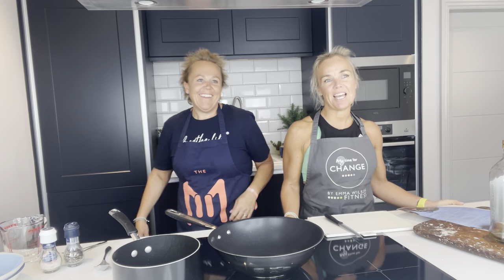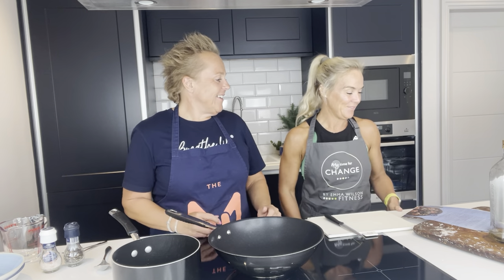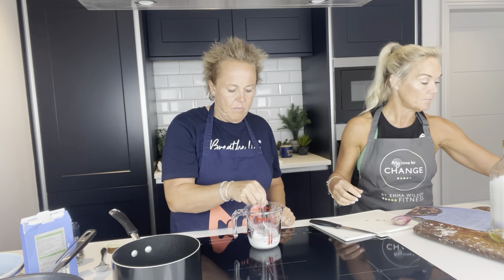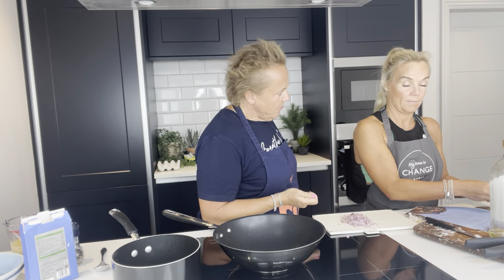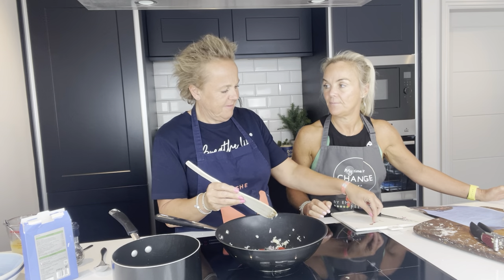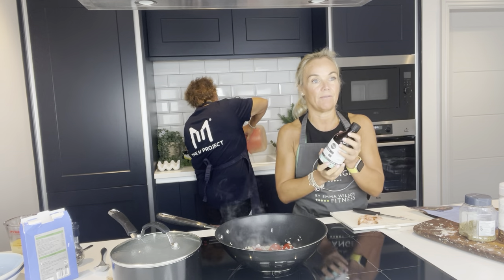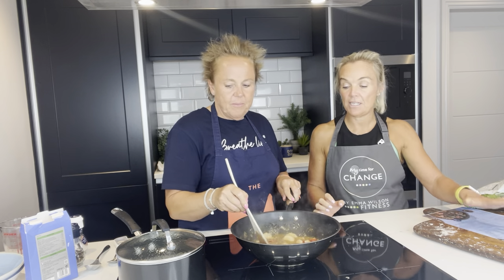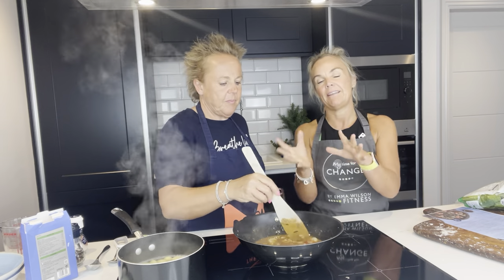Prawn Gnocchi - a super tasty, speedy recipe for menopausal women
Simple nutritious gnocchi dish in minutes.  A recipe to help you thrive and Nourish to Flourish®️

More than just a recipe though, we can't help but laugh our way through it!! Join us for fun, simple, tasty, healthy recipes.

We are Mindy Cowap of The M Project and Emma Wilson of Emma Wilson Fitness, together we collaborate to help midlife menopausal women grow old as young as possible.

All recipes are based on the principles of Emma Wilson's My Time for Change programme, a women's health, nutrition and wellbeing course.

Having followed Emma's programme for the last 5 years, Mindy is the fittest, strongest and healthiest she has ever been (aged 49).  Both Mindy and Emma are determined to help women thrive, find moments of joy, have fun and live their best lives!